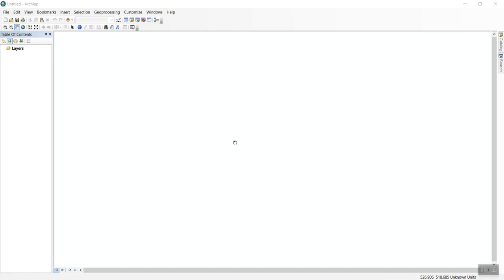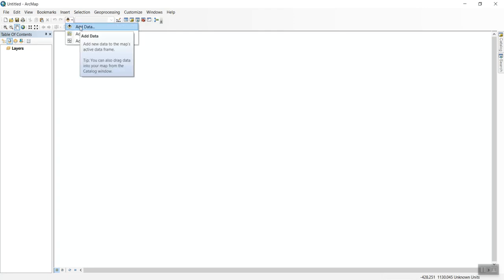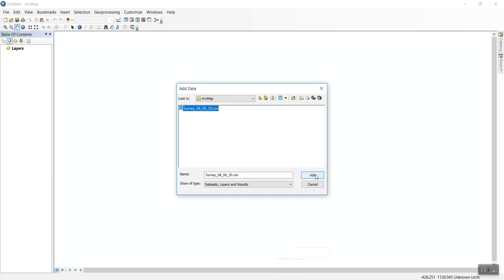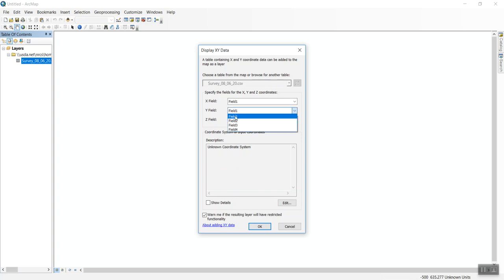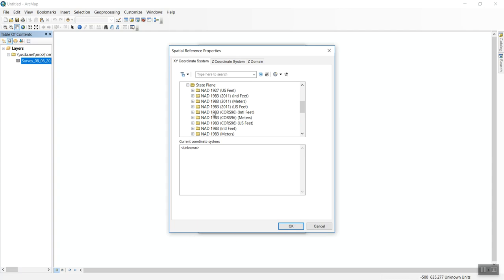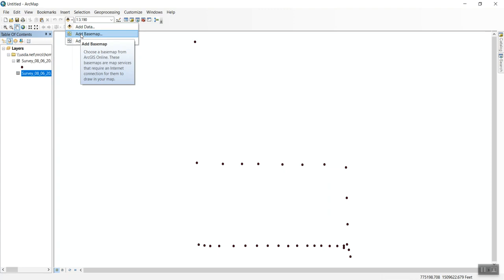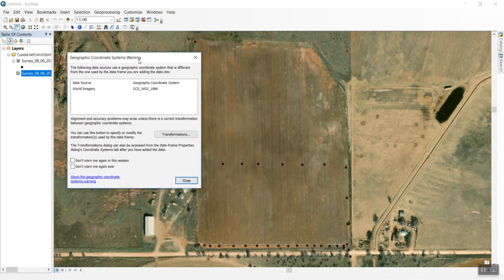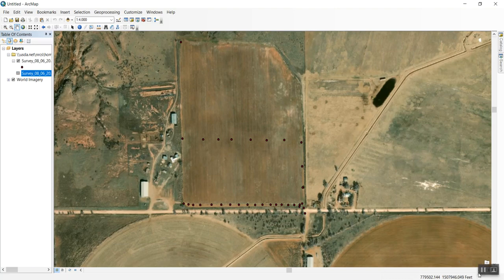Import Trimble Survey into ArcMap 10.5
This video goes over one way to import your Trimble Survey data into ArcMap 10.5